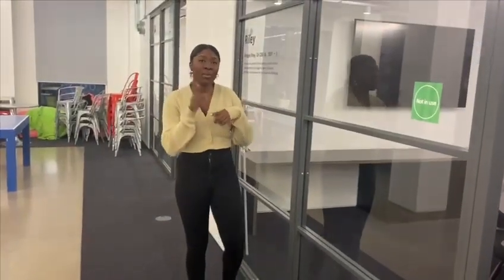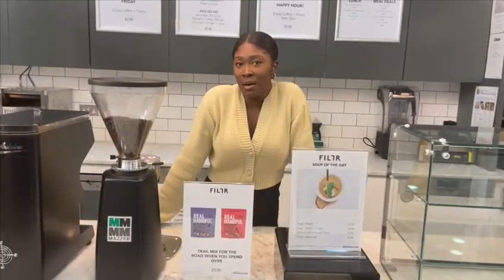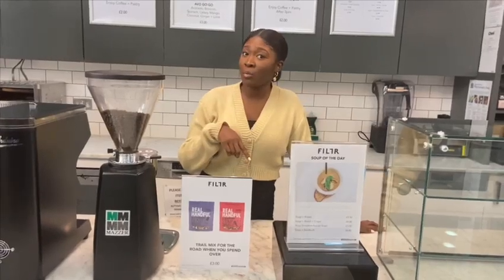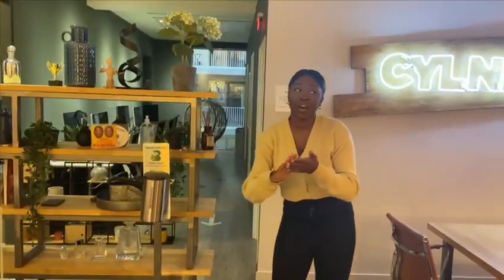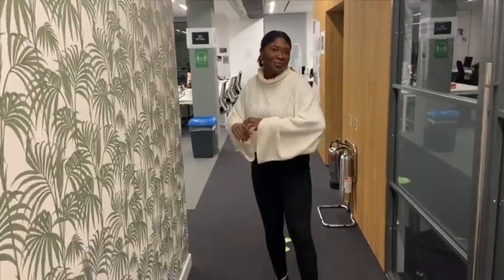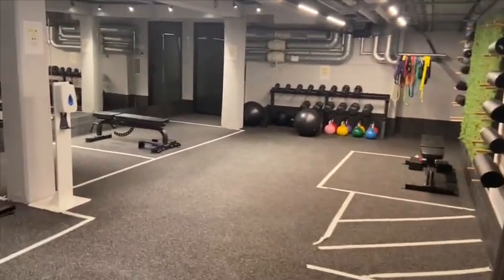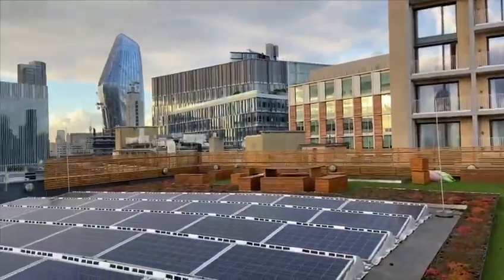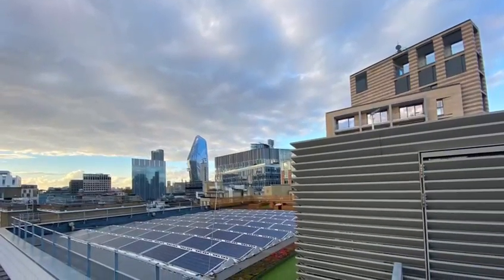Cheil UK | Inside the agency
With working from home being the new norm. We wanted to show our new starters what the Cheil office looks like - We hope we can all see each other face to face real soon!